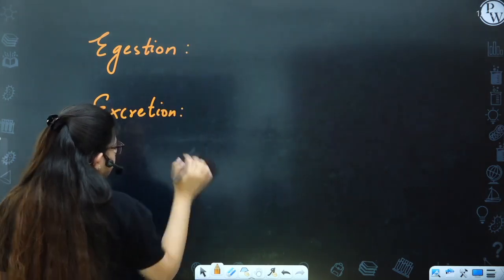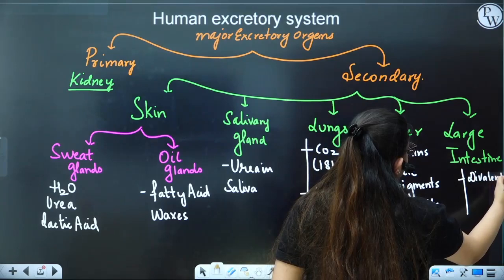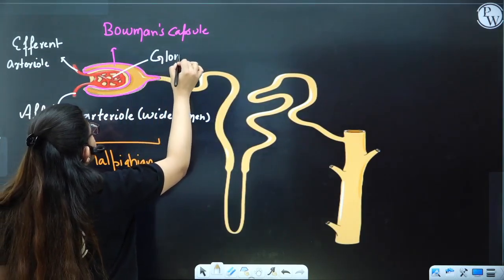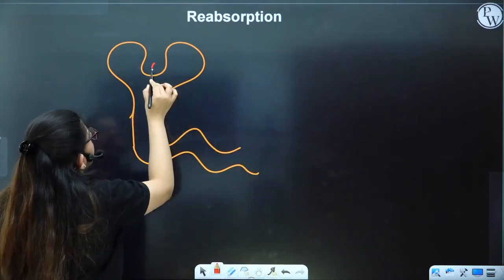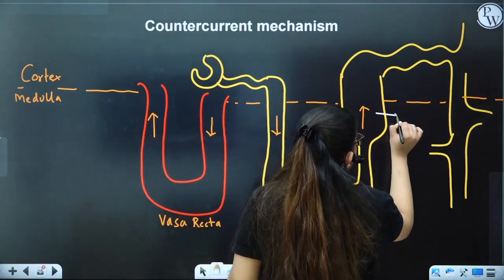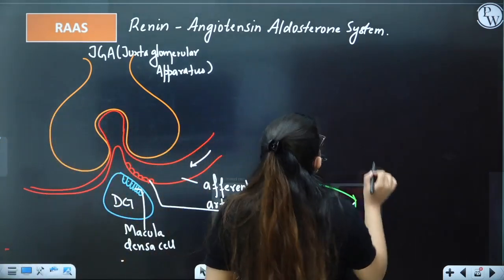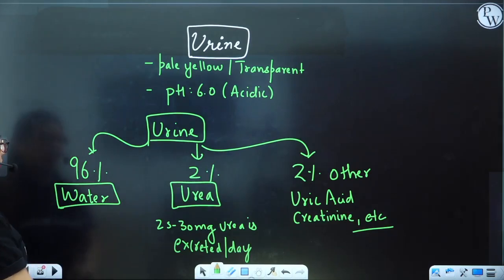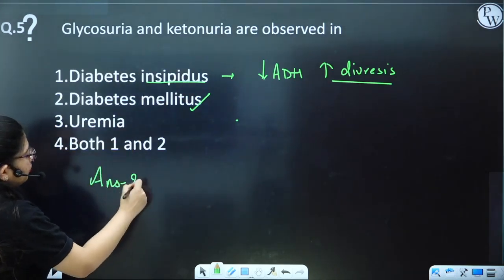Excretory Products And Its Elemination - One Shot Lecture | CHAMPIONS - JEE/NEET CRASH COURSE 2022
In this ongoing Champions-NEET Crash course, Diksha Sharma ma’am of Physics Wallah is explaining to you about Excretory products and its elimination.

•        Types of excretory waste
•        Excretory organs
•        Human excretory system
•        Urine formation
•        Functions of the tubules
•        Counter current mechanism
•        Regulation of Kidney function
•        Micturition
•        Hemo-dialysis
•        Disorders

There are many other important topics of Biology that we are going to cover in upcoming videos for NEET 2022 exam.

🔴 Batch Details :-